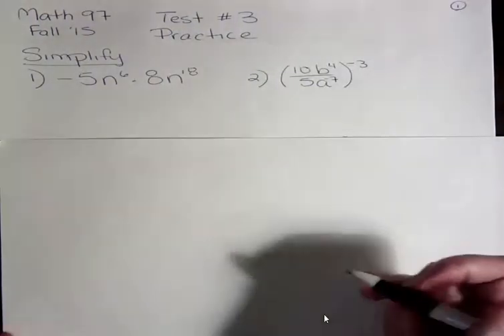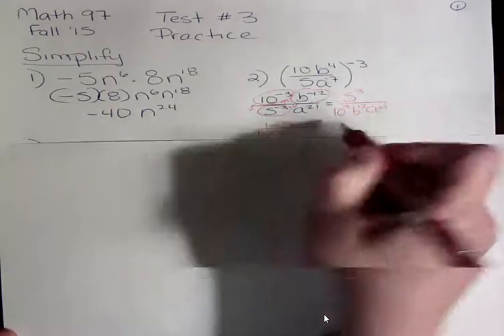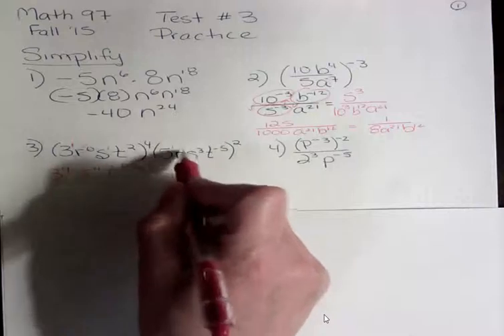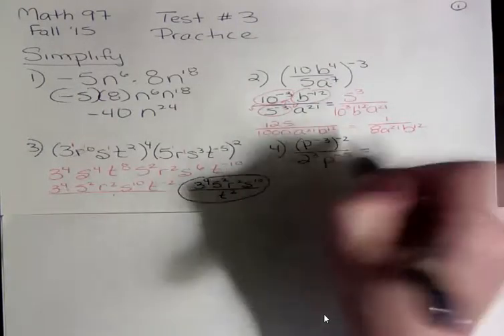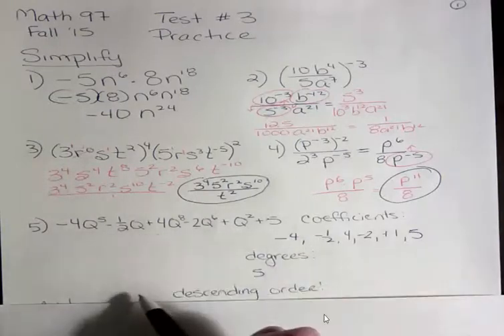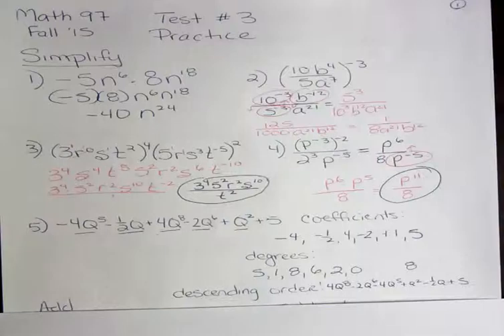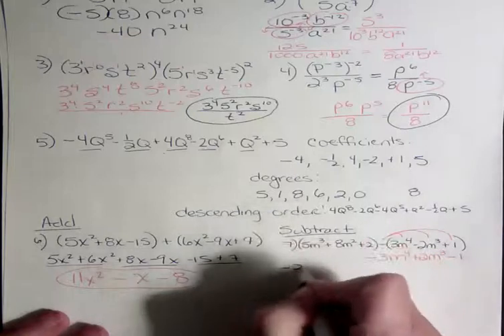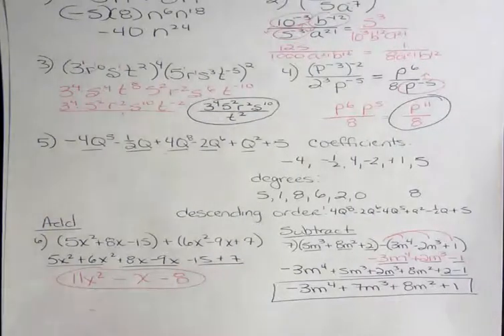Test 3 Prep #1 to 7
Exponent properties, polynomial introduction and adding and subtracting polynomials.